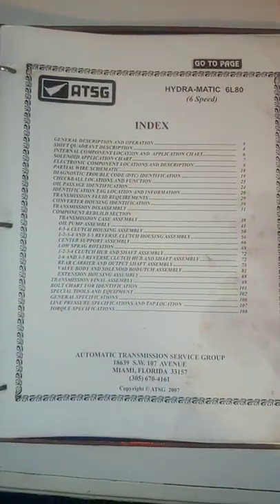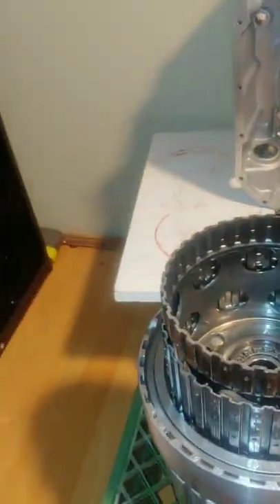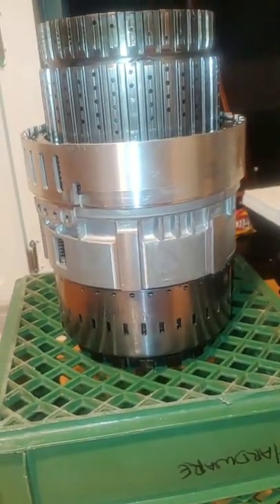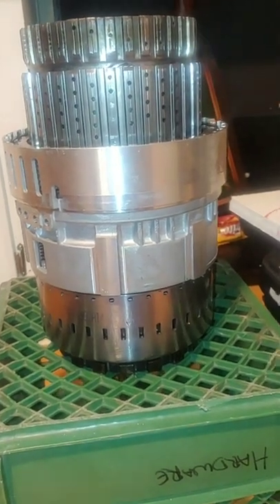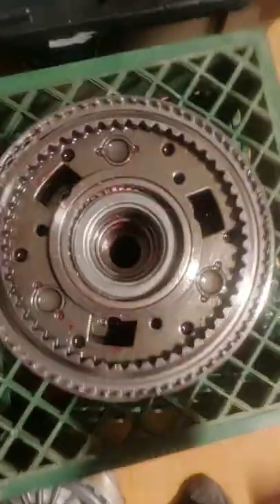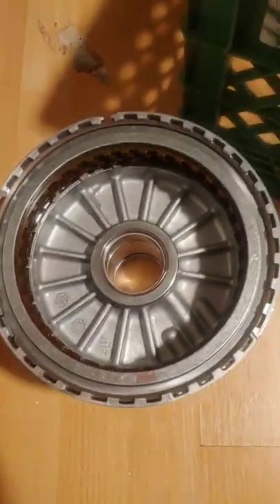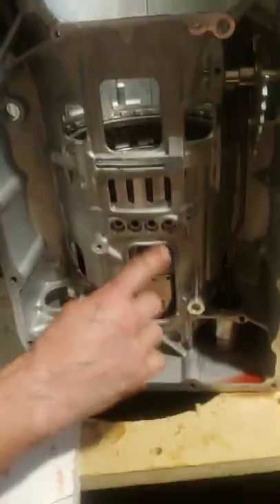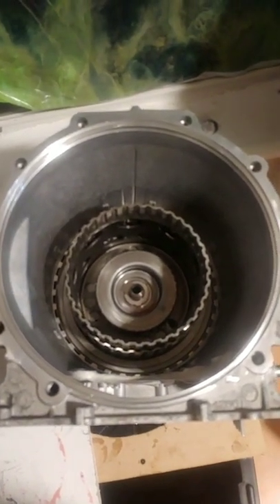6L80 REBUILDING AND REASSEMBLING TIPS AND TRICKS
YT014 6L80 REBUILDING TIPS 052022

A few minutes I filmed when I was reassembling my Transmission and rebuilding it myself. I share some tips, tricks, idea and other helpful information that is very important to know if you are doing the rebuild yourself, or even just to know. Knowledge is power.
In the video I say that I will follow up with more videos in this rebuild, but I honestly just got busy and wasn't able to.

This was done on February 14th 2022. I am uploading it on May 20th 2022. I was going through my videos and realized that I had it in there and never got the chance to upload it.
It has been 3 full months and over 5000 miles that we have been going on this rebuild and it has given me NO problems whatsoever. No fluid level loss, no slipping..

My gas mileage actually improved dramatically from an average of 11-12 overall to 16-17 overall and I can hit 22 MPG usually on a level strait road in 6th gear with the AC on. It is amazing about the Gas Mileage and that was a completely unexpected bonus we got out of this. The torque converter I believe is what is responsible for this as it is the only new piece other than the Clutches, fluid and filter. We had no idea that replacing the Torque Converter would make that huge of a difference in Fuel Economy.

The information I provide in this video doesn't even come close to the amount of information that is needed to be learned to be able perform this rebuild successfully. Get the book that I show in this video and do your research learning. It took me about 14 days to get this truck running again, but that's because most of that time was spent learning from other YouTube videos about what I needed to learn to know what I was doing. This was my first time rebuilding a 6L80 and my second ever transmission rebuild. I'm a Refrigeration Service Tech, but I learned it and it went well.

Good luck! You can do it too and save Thousands of dollars!!

EXEL Supply Transmission Parts
10779 Vinecrest Dr

...is where I got most of my parts-once i found out about them. Best and cheapest place to get good quality transmission parts in Houston that I could find.